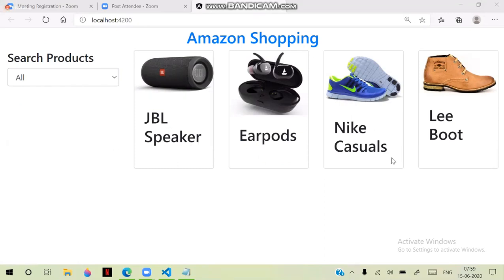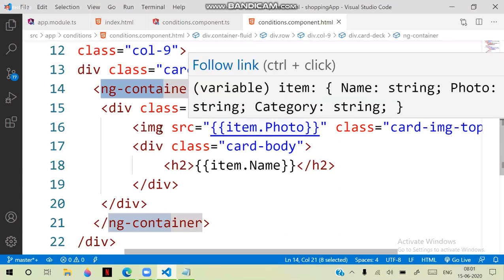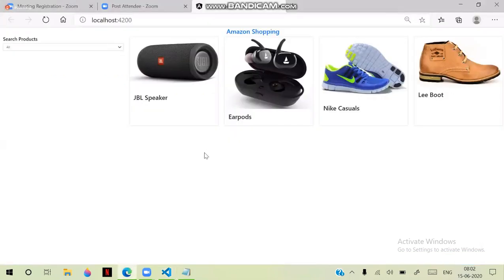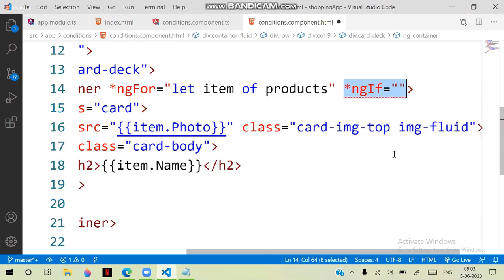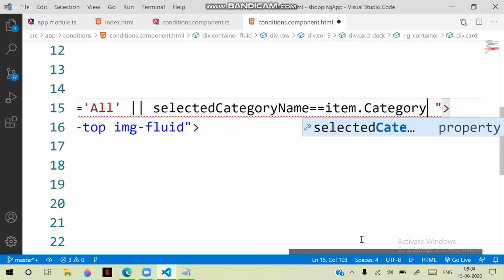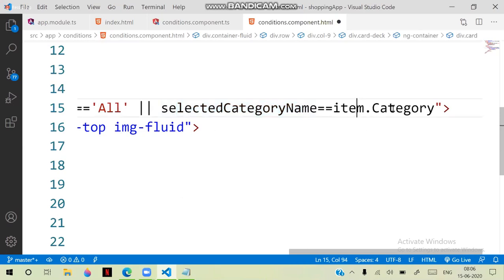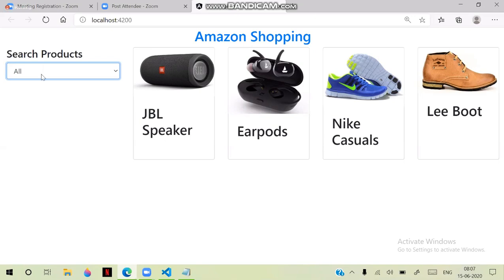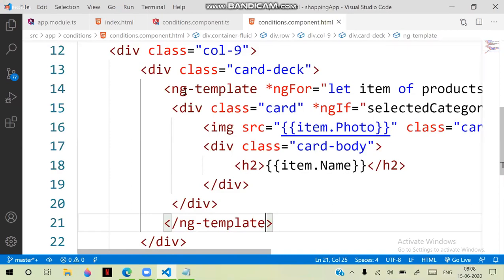What is Angular..266..What is ngFor in Angular ..